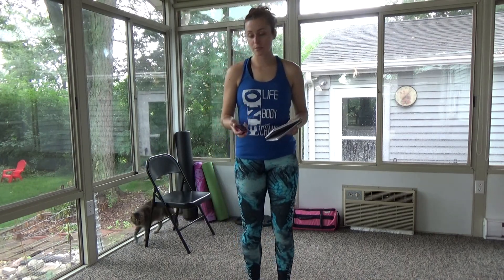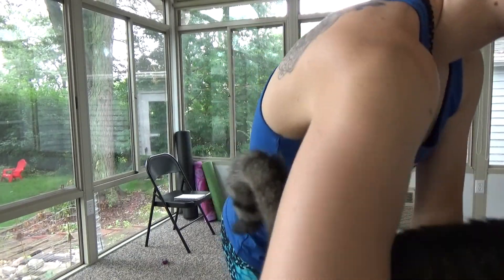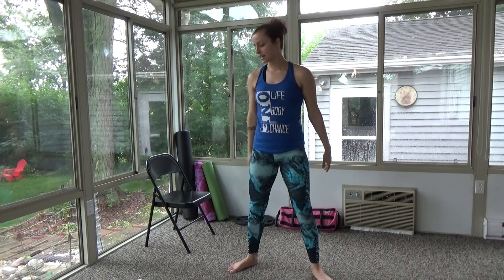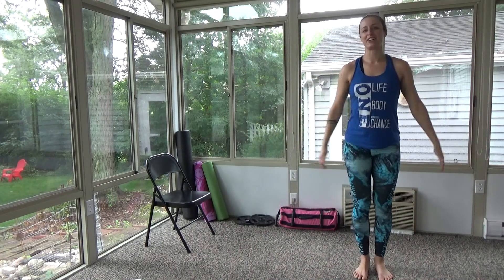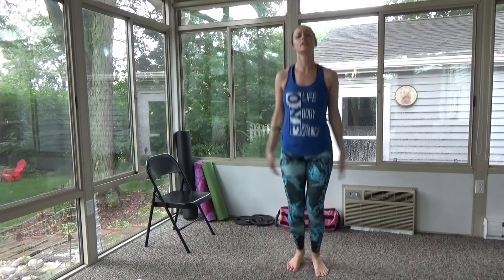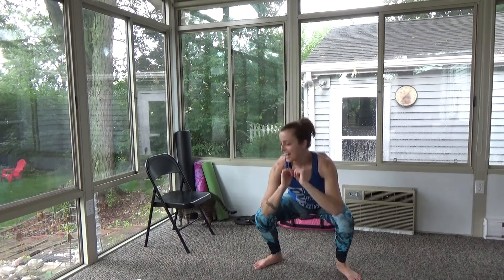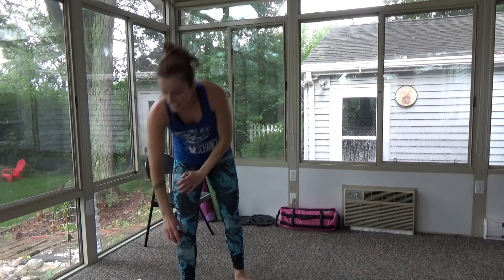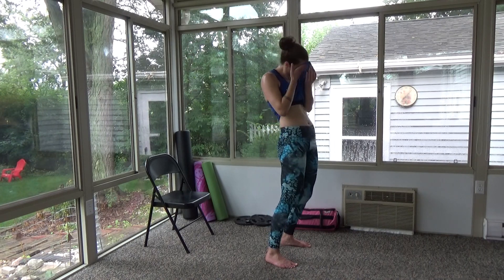Legs & Cardio Workout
Get ready to get sweaty!

Here's the workout if you'd like to write it down or print it off for yourself:
Set timer to 30 sec work, 10 sec rest
Jumping Jacks
Squats
Jumping Jacks
Right Side Lunge
Jumping Jacks
Left Side Lunge
Jumping Jacks
Alternating forward lunge
Jumping Jacks
Step Ups Right
Jumping Jacks
Step Ups Left
Repeat 2x for a 16 min workout!

Modification for Jumping Jacks: in and out feet.

To make this workout harder: add hand weights, a weighted vest, or a sandbag.